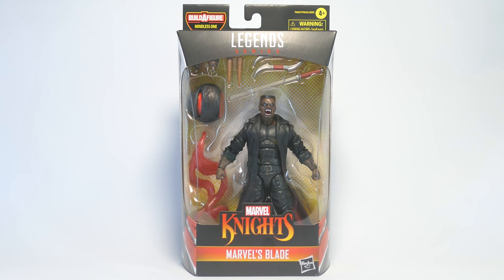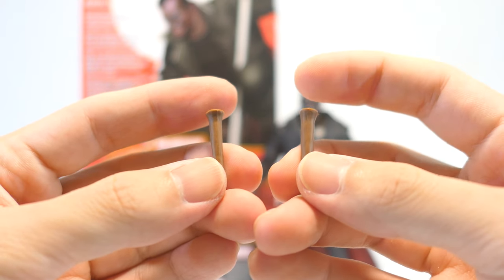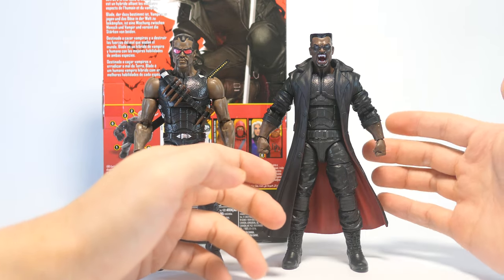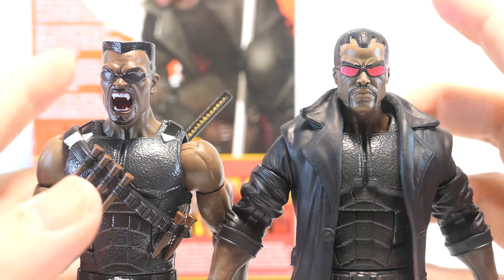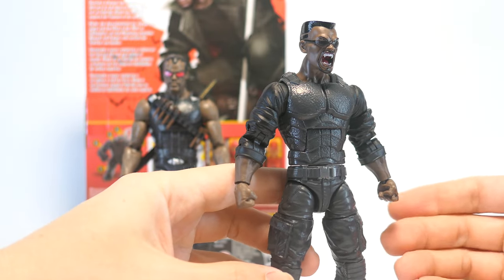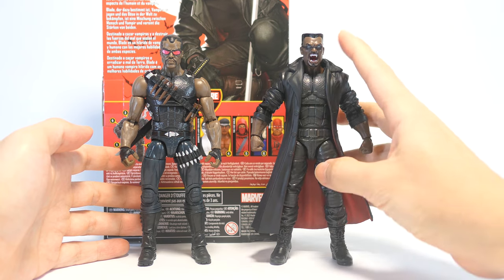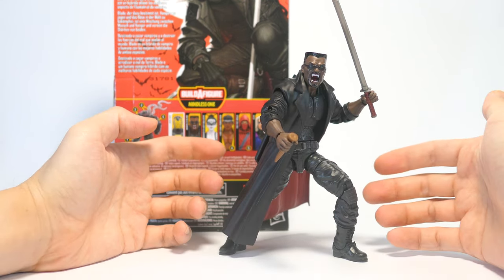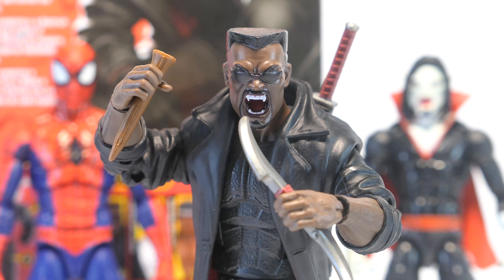Blade Unboxing Review and Coat Mod Hasbro Pulse Marvel Knights Legends Mindless One BAF Wave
A let-down made more bearable with a simple trench coat modification.

00:00 Intro and Unboxing
01:06 Accessories
02:33 Sculpt and Paint
08:11 Articulation
09:44 Coat Mod
10:55 Size and Comparisons
11:13 Dull